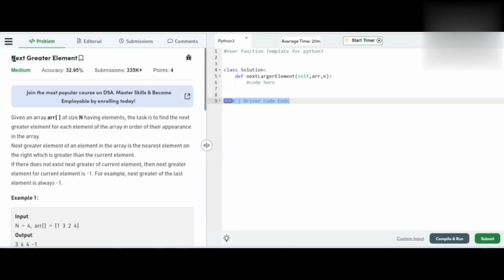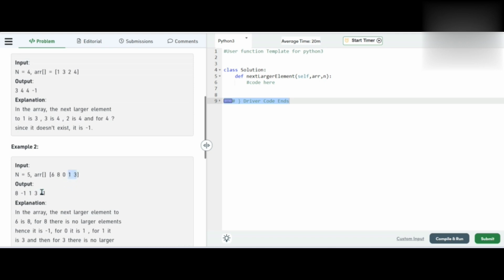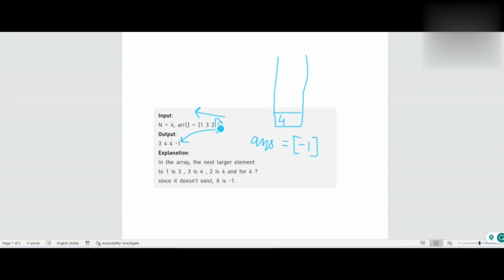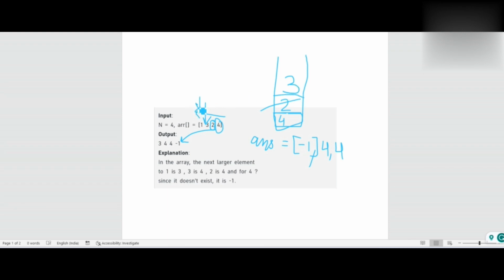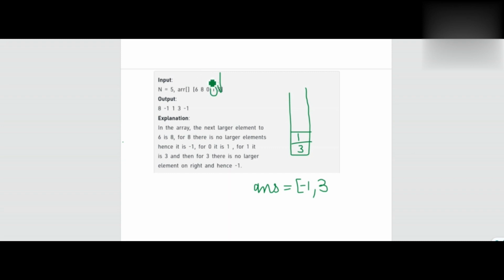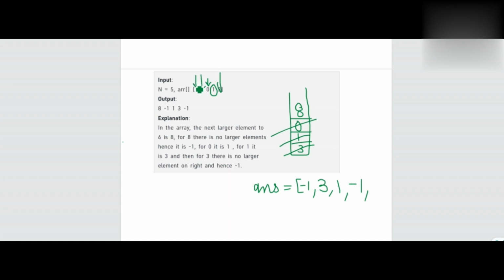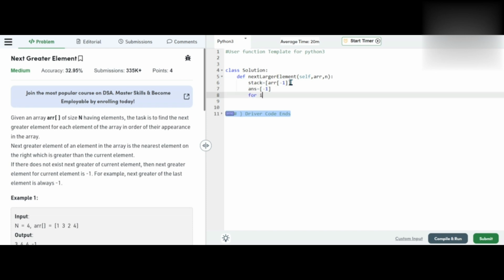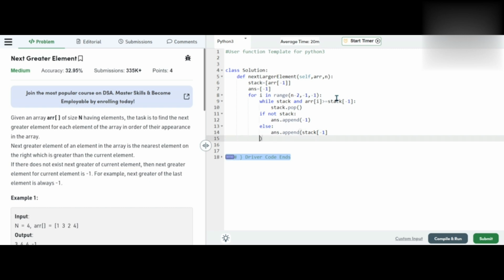Next greater element | Stack | Data Structures